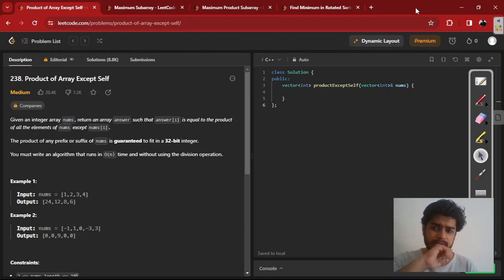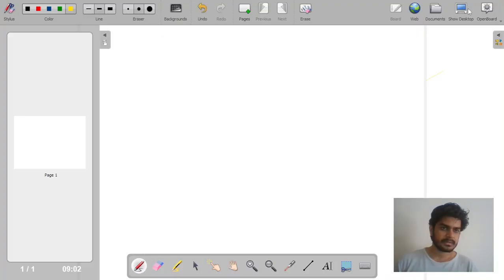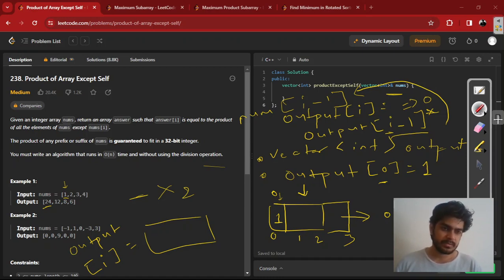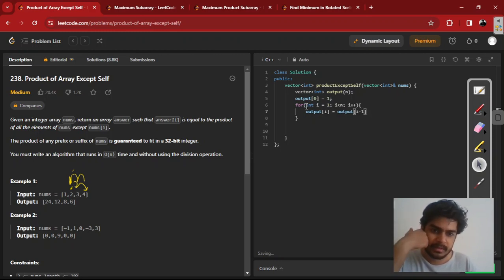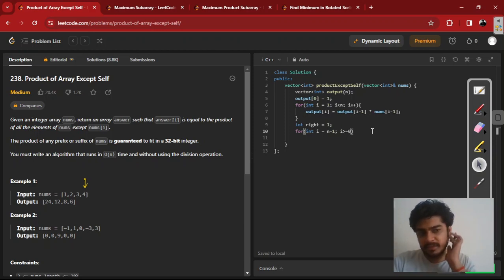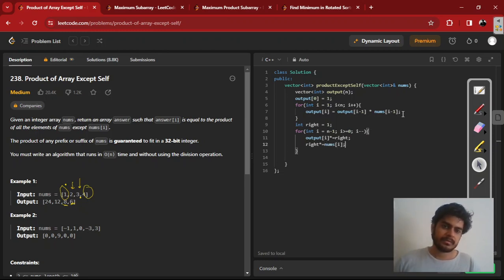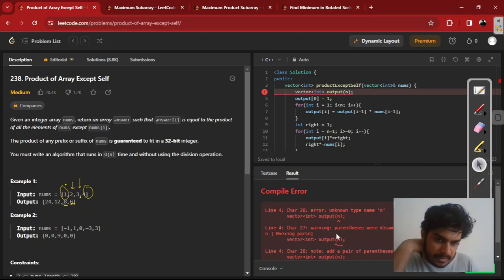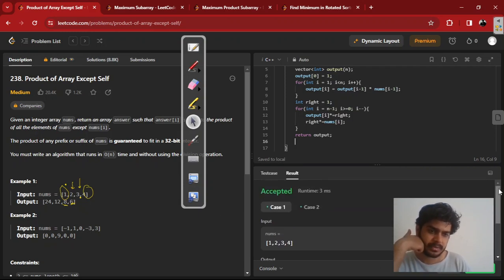Interview Question | Product of Array Except Self | Data Structure & Algorithm | English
The question "Product of Array Except Self" is a common interview question for software engineering roles. In this video, we will teach you how to solve this question using C++ data structures and algorithms. We will also discuss the importance of this question and why it is so frequently asked in interviews.